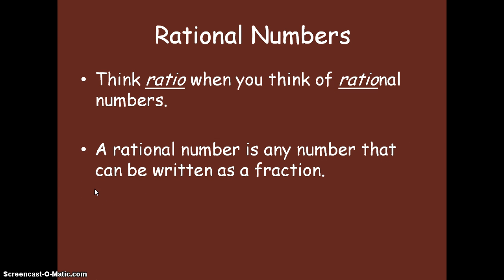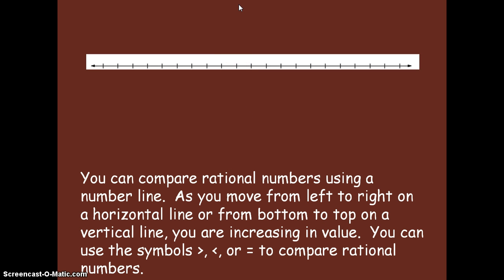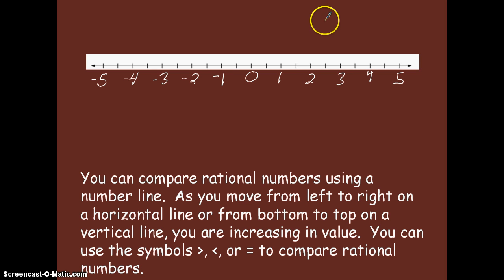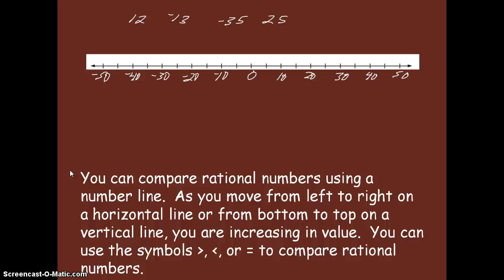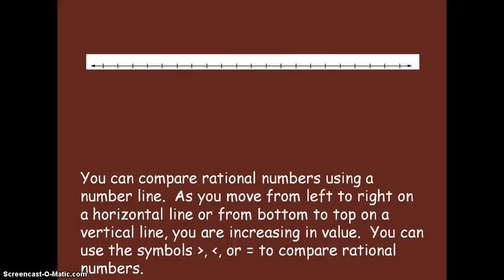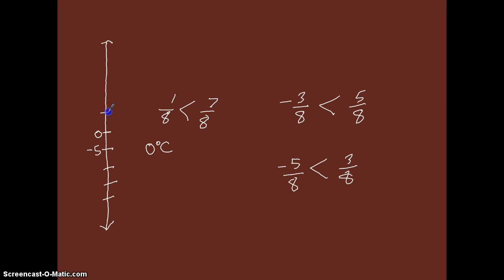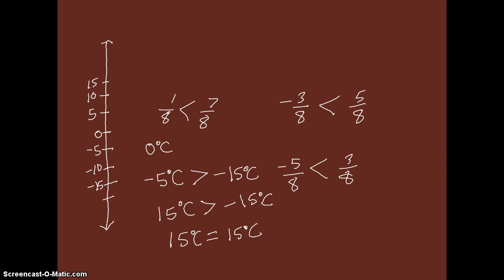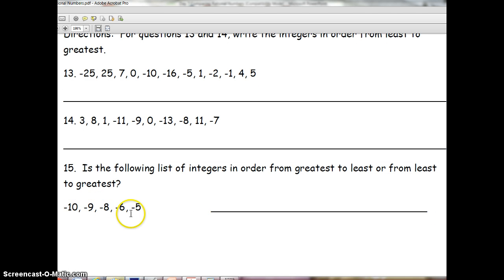Day 7 Rational Numbers